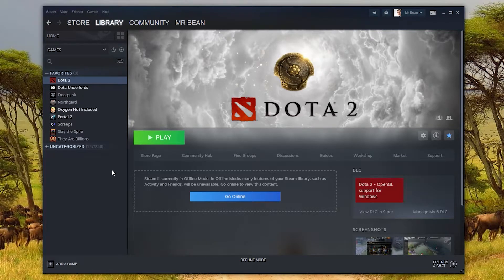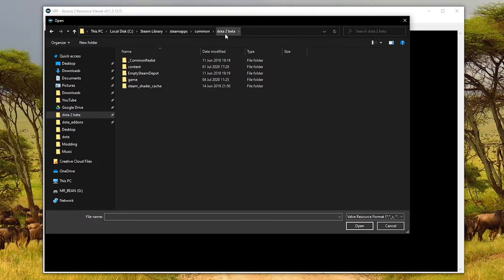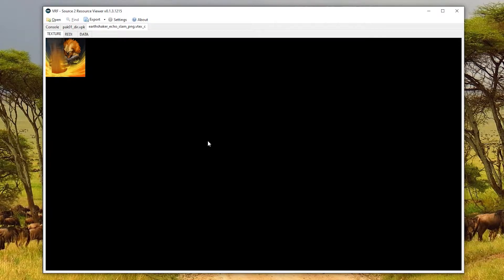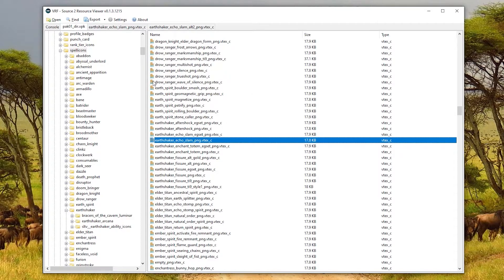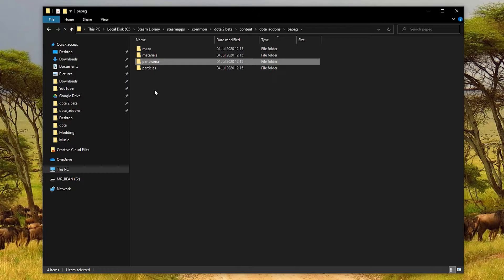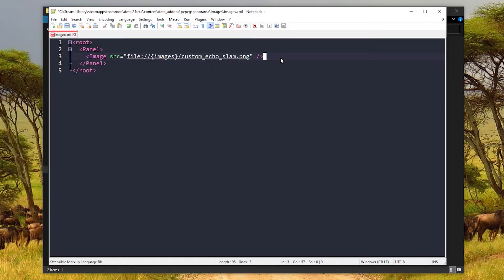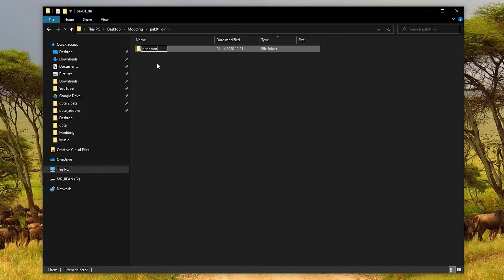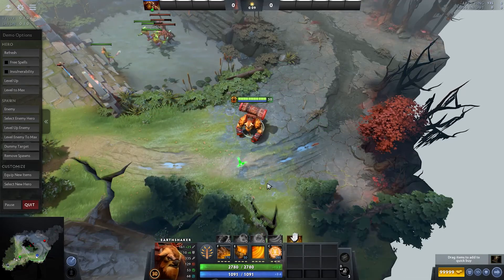How to MOD ICONS in DOTA 2